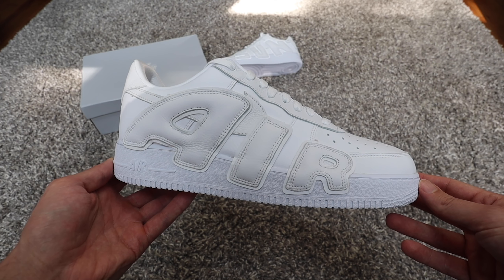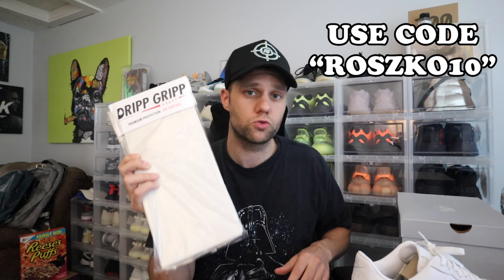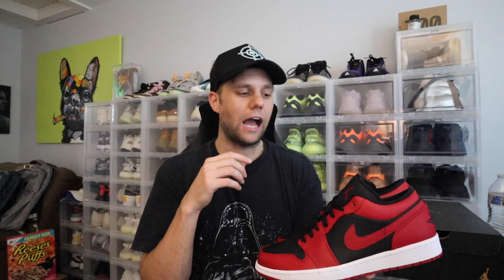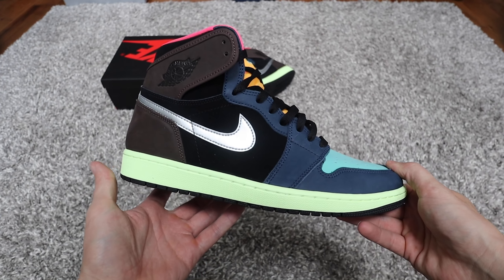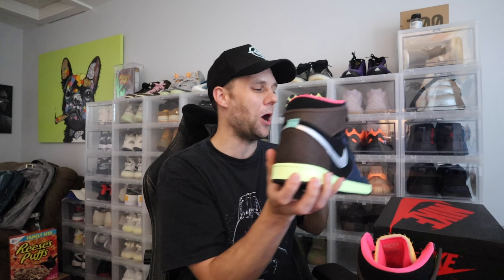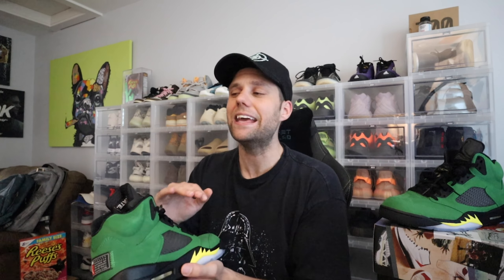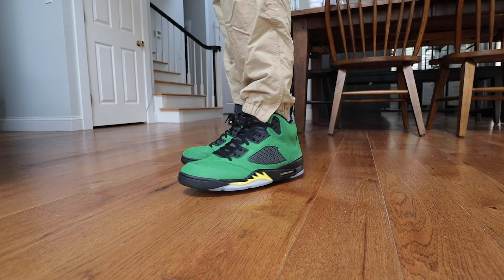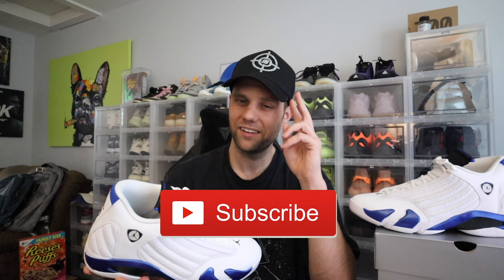UNBOXING 5 PAIRS of SNEAKERS! CPFM & JORDANS!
In this video I unbox all of my latest sneaker pick ups! Let me know down in the comments what was the last pair of kicks you bought.

Roszkokicks.com

IG BORDERLND